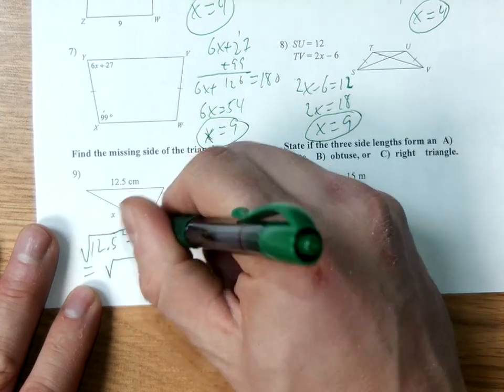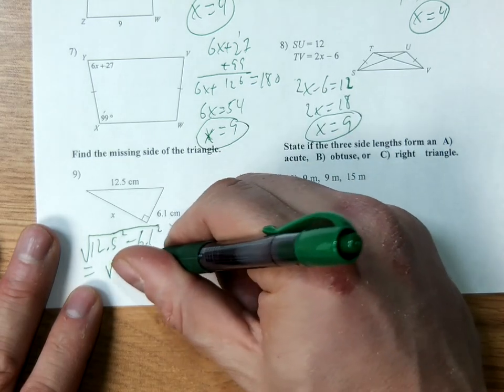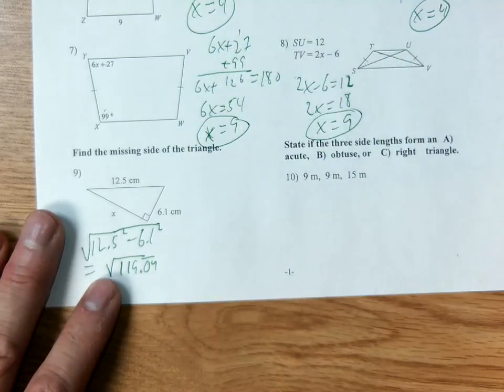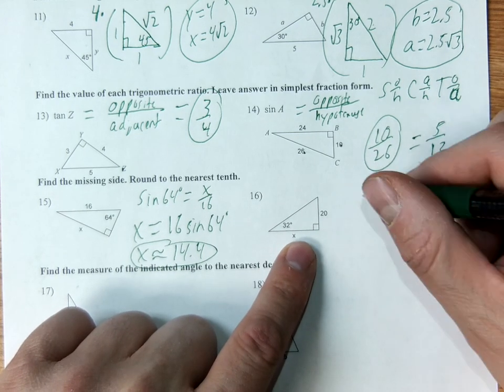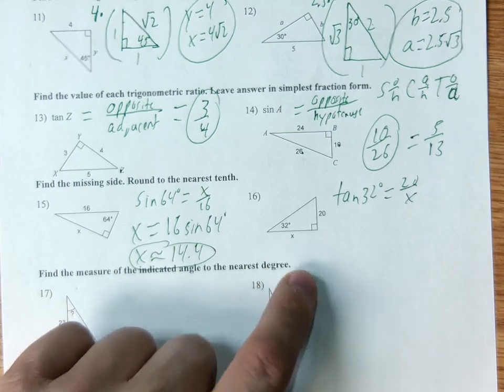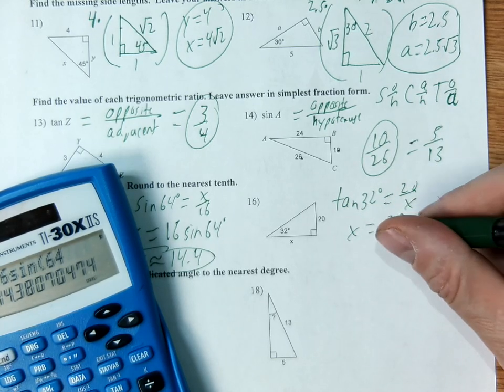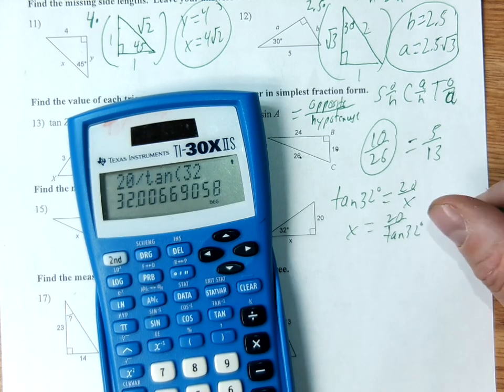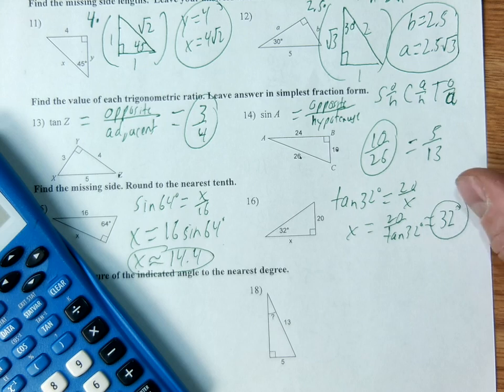Test 3-4 Review